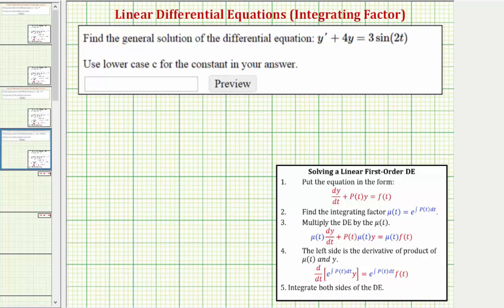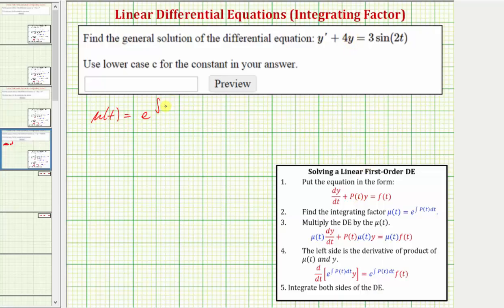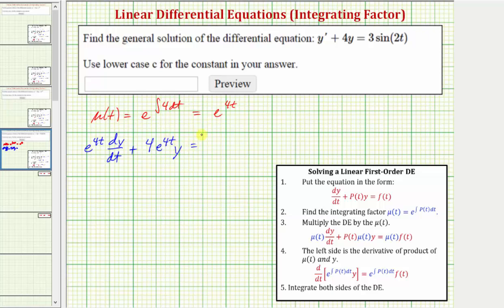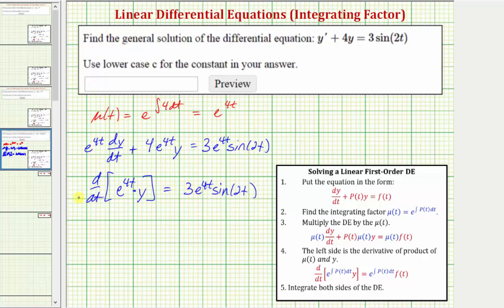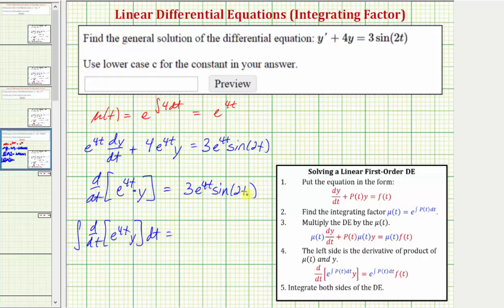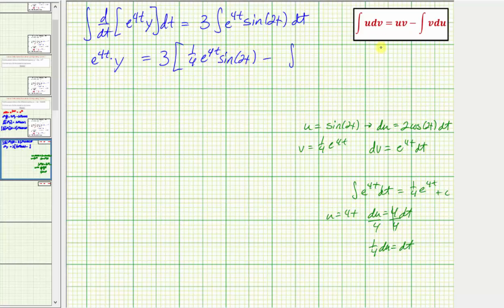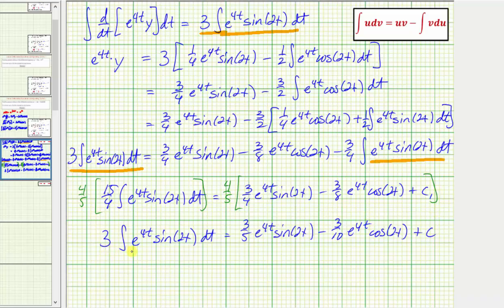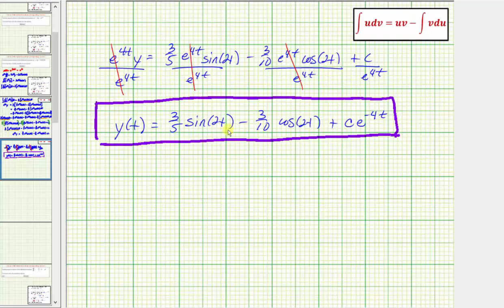Ex 7: Solve a Linear 1st Order DE Using an Integrating Factor (Integration by Parts Twice / Sub)